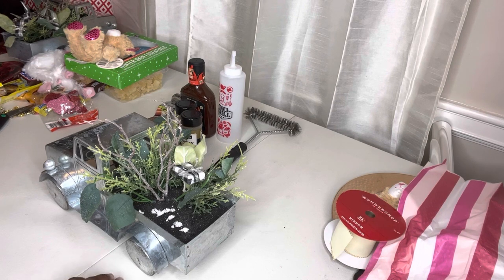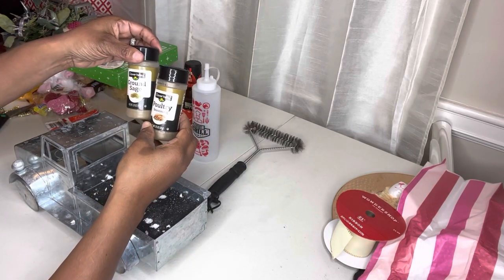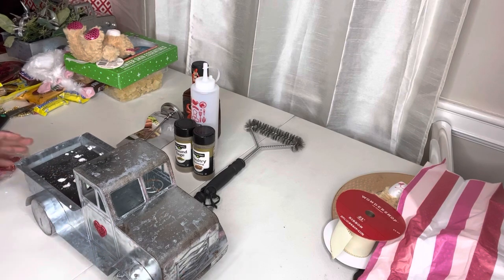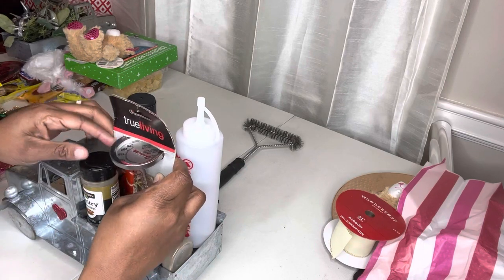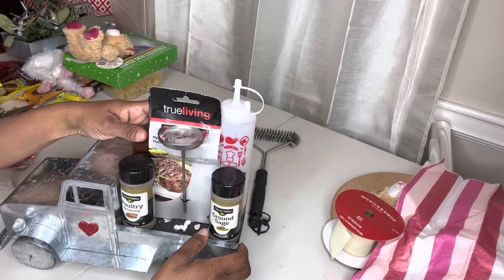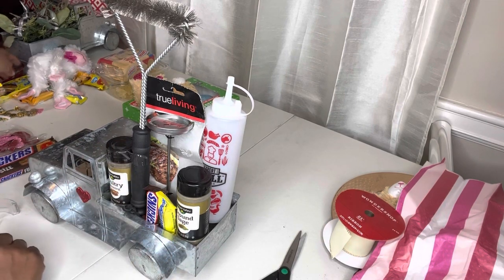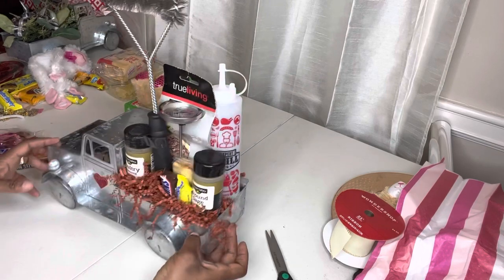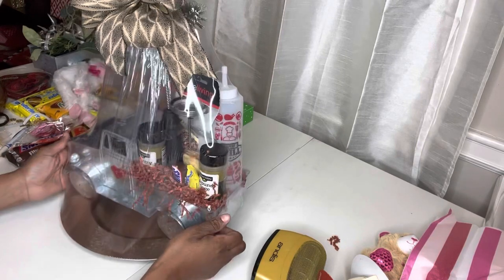Make a Valentine’s Day Gift Basket With Me: BBQ Grill Theme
The cutest most unique bbq grill gift basket transformed from a floral truck arrangement.